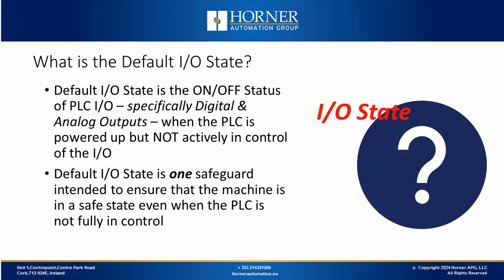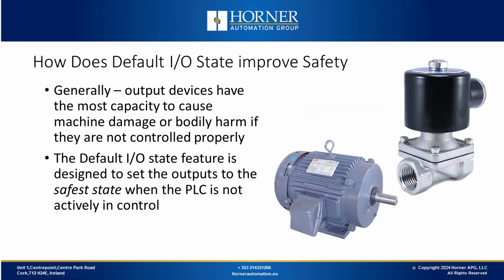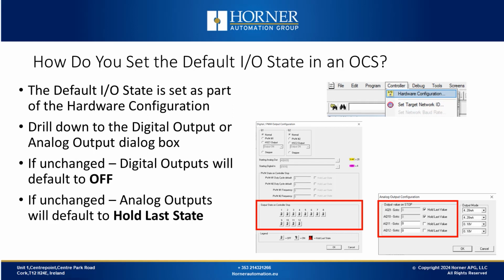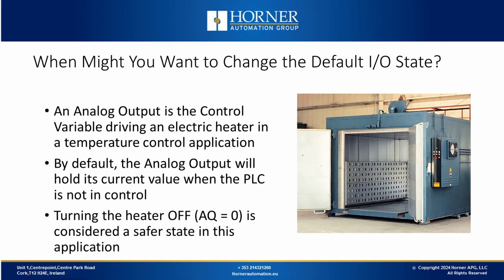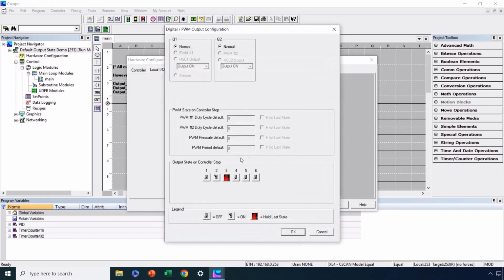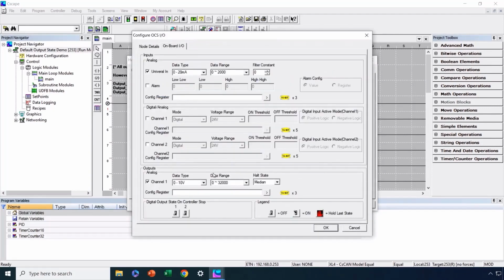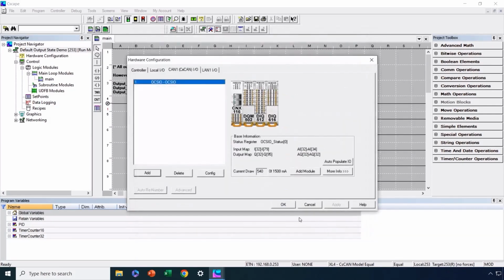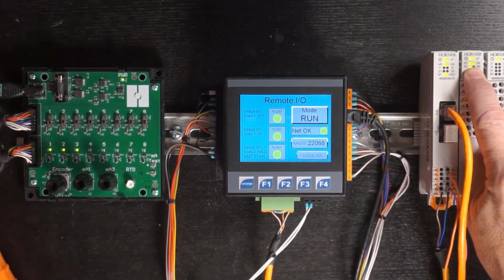Setting the Default I/O State for Horner I/O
What is the "Default I/O State"? Is it important? Does it apply to analog or digital? Inputs or Outputs? Are the defaults good enough? In what applications can it be critical? How does Online Programming factor in? Join us as we answer all of these questions. As always we'll provide several real world examples and a number of bench demonstrations. Don't miss it!